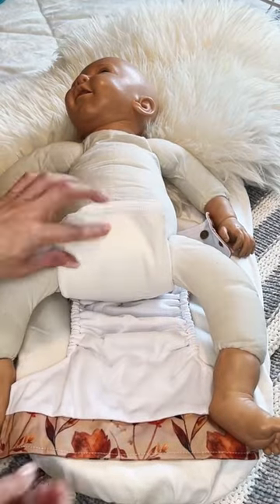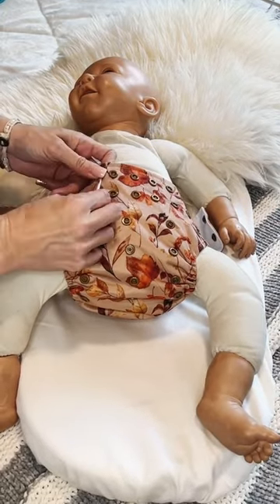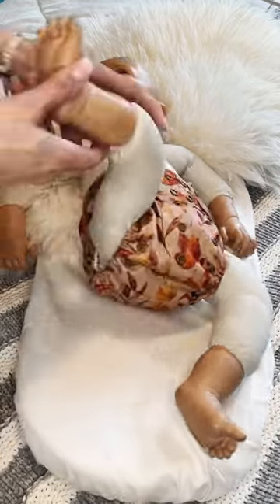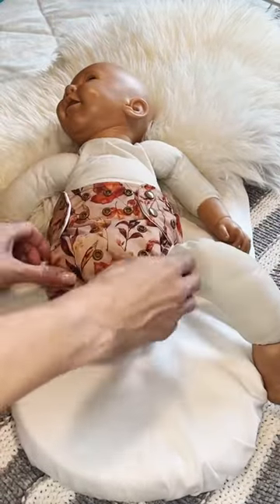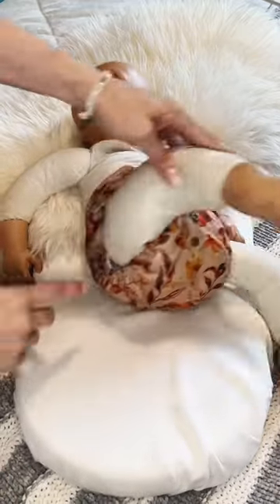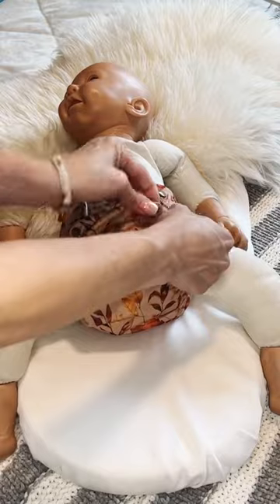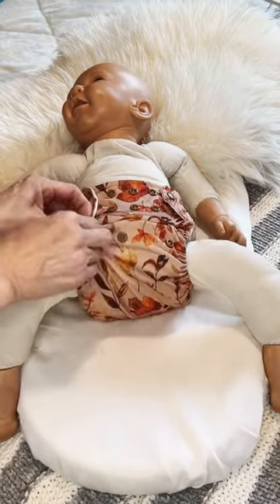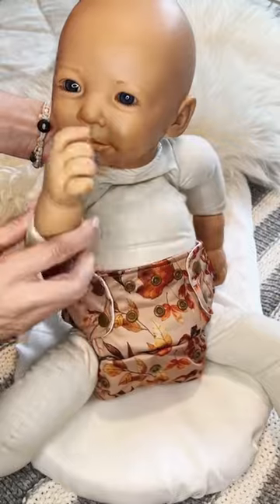Why Are Your Cloth Diapers Leaking?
There could be TONS of reasons why your cloth diapers are leaking, but this is one I see often, especially with new cloth diaper mamas.  Always make sure that the rise snaps (rows that go up and down the diaper) actually corresponds to baby's weight.  That way there are no leaks!

▼▼▼ CHAPTERS ▼▼▼
0:00 Are your cloth diapers always leaking?
0:07 There may be a gap between the baby and the cloth diaper
0:16 Set cloth diaper for the correct weight and height of baby
0:34 If you go down the rise snap the cloth diaper fits better no gaps
0:58 Once cloth diaper is set to the correct rise setting there is no need to change the rise snap again until baby grows